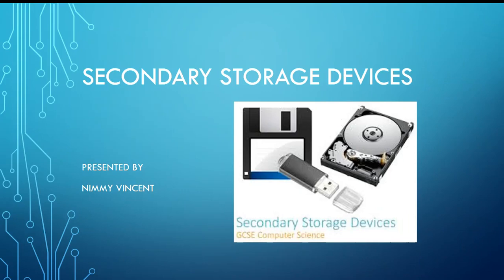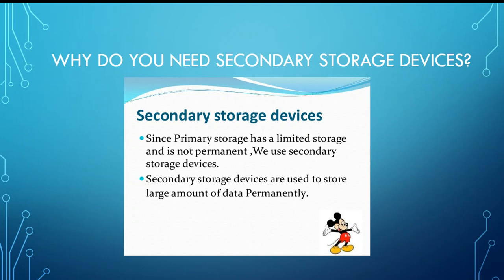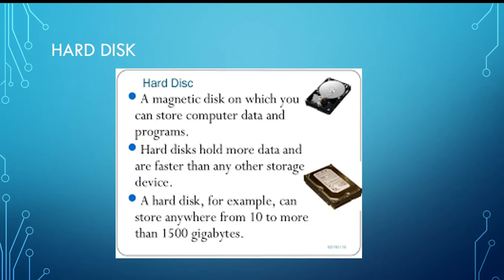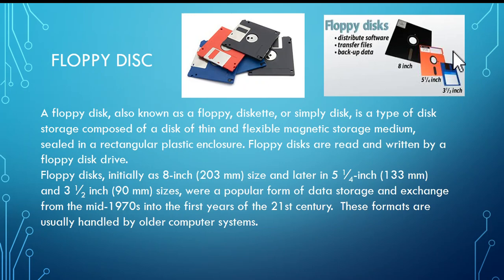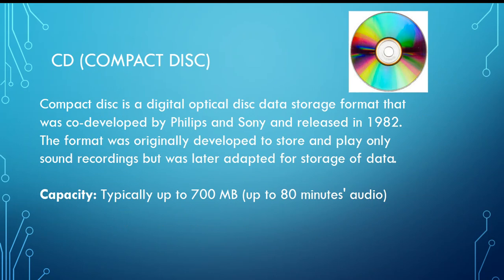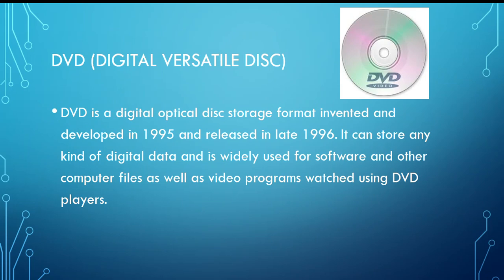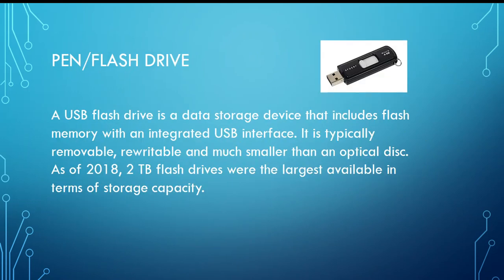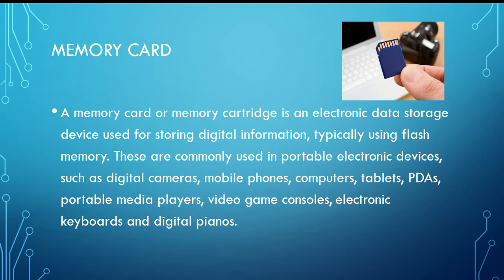COMPUTER BASICS TUTORIAL WITH POWER POINT-SECONDARY STORAGE DEVICES-FOR STUDENTS AND TEACHERS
In this video, I will explain about the features of various secondary storage devices.The information is based on the course books by Pearson Publications.This video will be helpful for students of grade 5,6&7